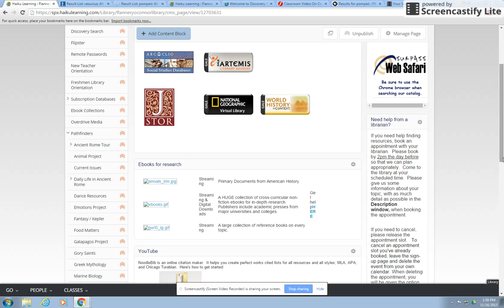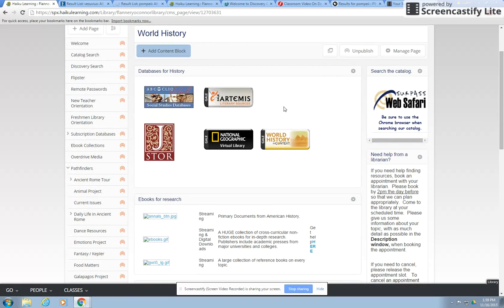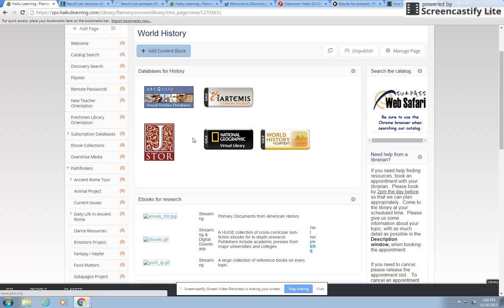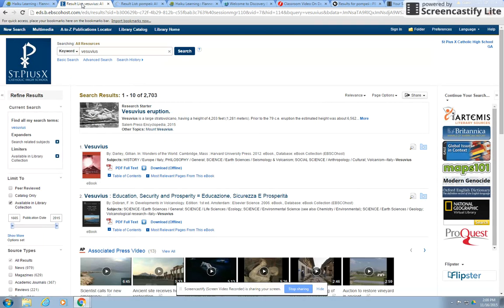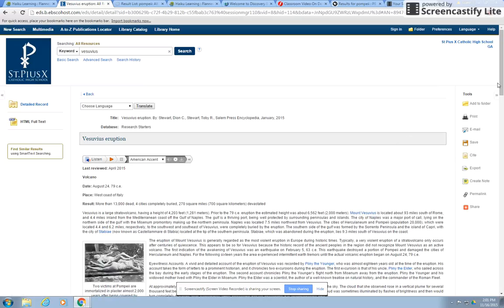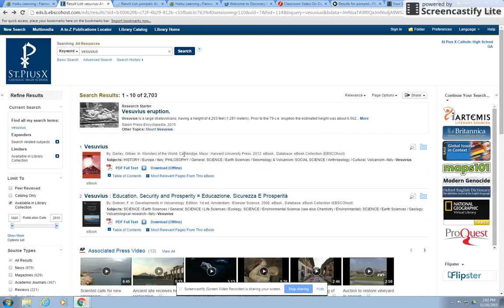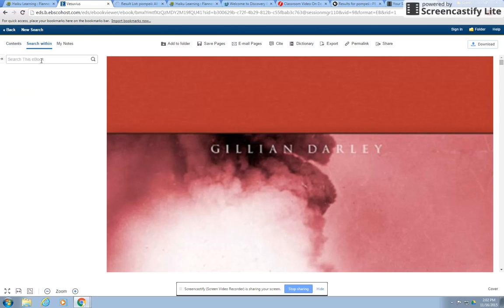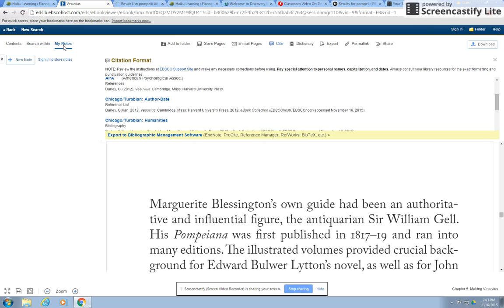The destruction of Pompeii and Herculaneum in 79 AD by Mount Vesuvius